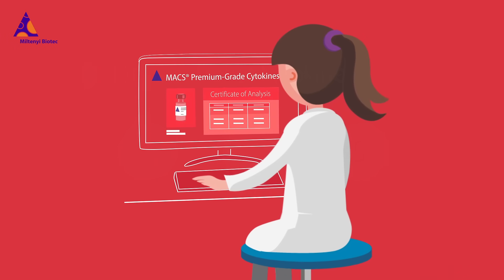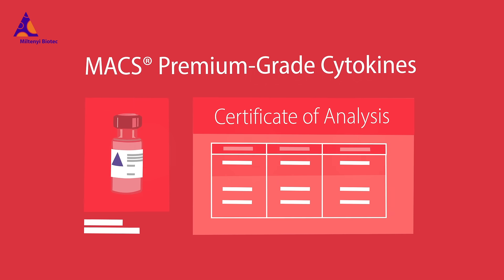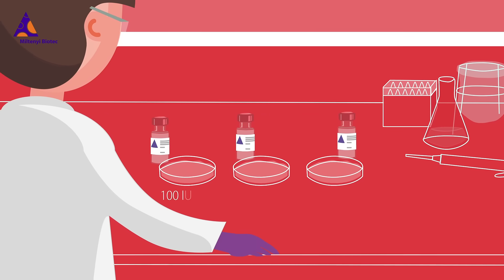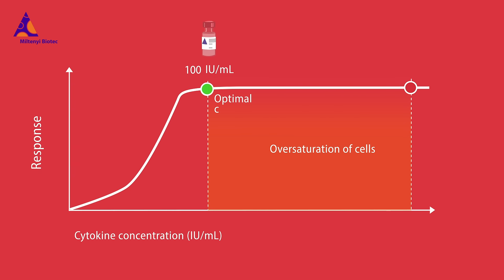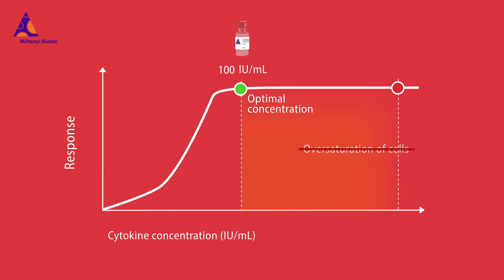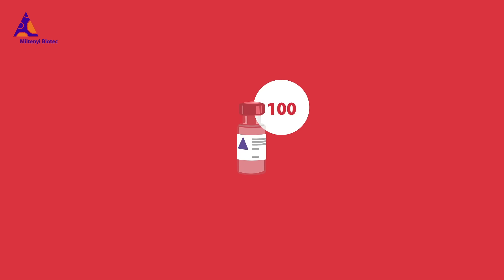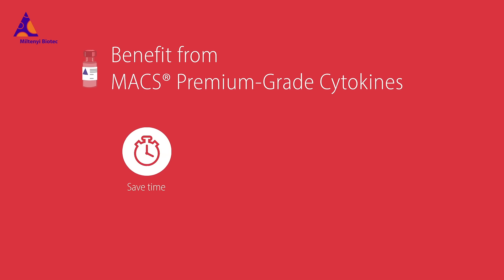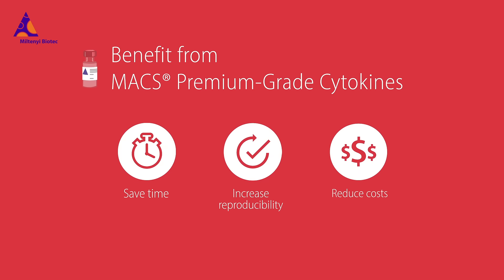Take control of cytokine dosing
Reliable cell culture results strongly depend on consistent culture conditions, including exact cytokine levels. You think achieving this is impossible because accurate cytokine dosing requires biological activity data of each production lot? and learn the tricks! With MACS® Premium-Grade Cytokines, we provide the specific activity for every production lot – enabling you to take control of cytokine dosing.